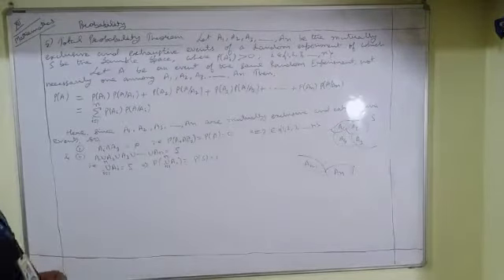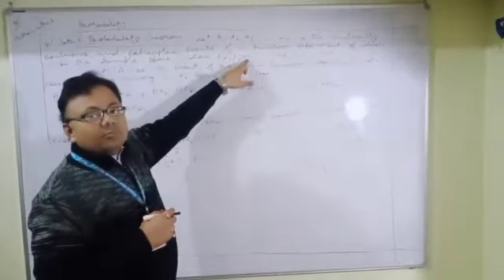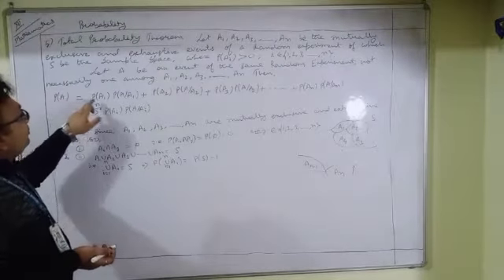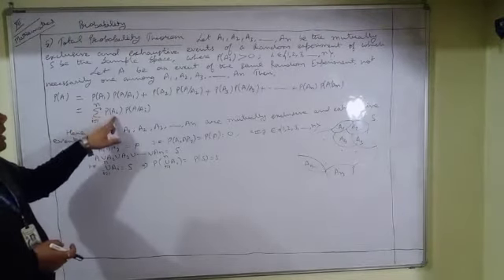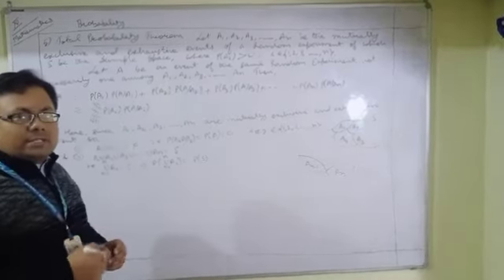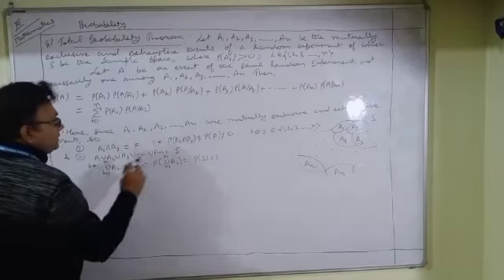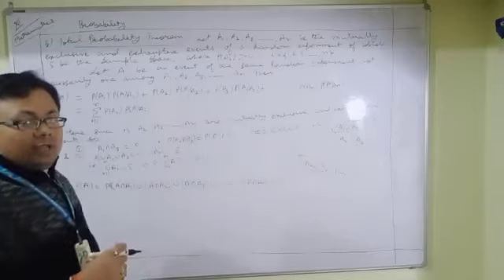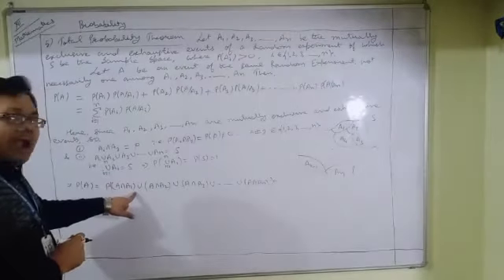Rahul Sir's Mathematics you tube channel Sub.: Probability. Slide-5